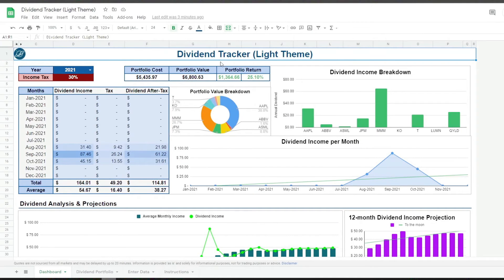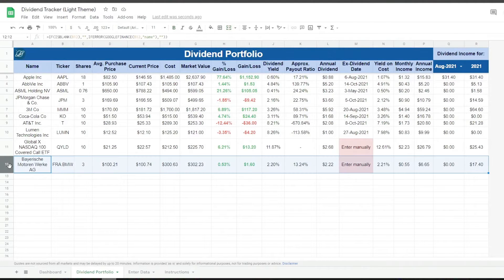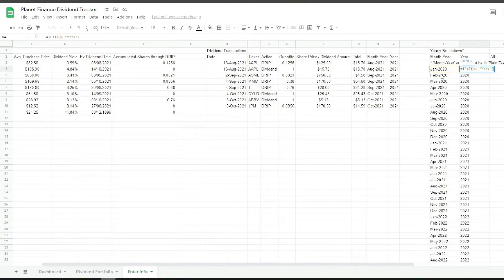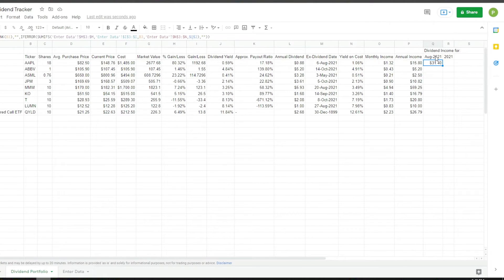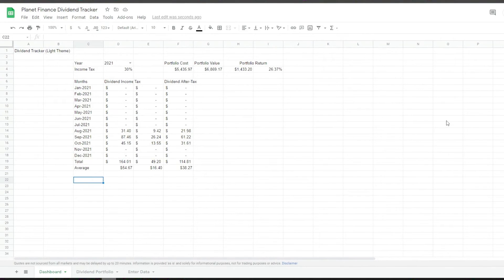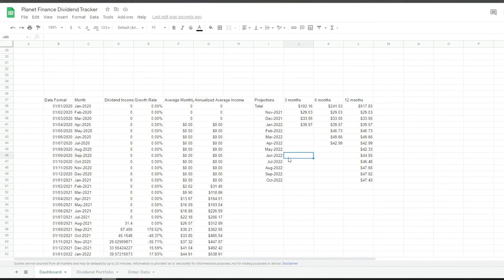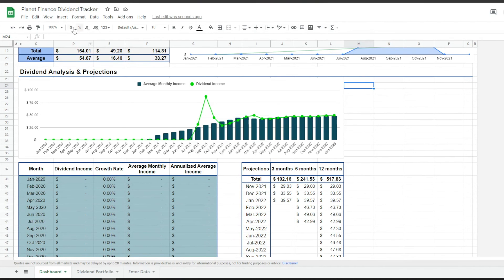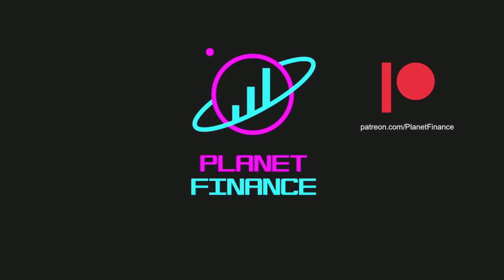Dividend Tracker | Track Your Passive Income!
Dividend Tracker on Google Sheets! Analyse your dividend income with automatic dashboards.

This video demonstrates the capabilities of the Dividend Tracker. We go through a demo on how to use it and a tutorial on how to create the tracker in Google Sheets.

Please let me know if you have any questions or feedback. This is always appreciated and I will try my best to answer as soon as possible.

Cheers,
PF

🔹Formulas:
(Replace ◀ & ► with angled brackets).

=IF(ISBLANK(A3),"",IFERROR(SUMIFS($K$3:$K,$J$3:$J,"DRIP",$I$3:$I,A3),""))

=IF(ISBLANK(I3),"",K3*L3)
=IF(ISBLANK(I3),"",TEXT(H3,"MMM-YYYY"))
=IF(ISBLANK(I3),"",TEXT(H3,"YYYY"))
=INDEX(GOOGLEFINANCE("CURRENCY:EURUSD", "price", DATE(2021, 10, 15)), 2, 2)*15

🔹Dividend Portfolio:
=IF(ISBLANK(B3),"",IFERROR(GOOGLEFINANCE(B3,"name"),""))
=UNIQUE('Enter Data'!A3:A)
=IF(ISBLANK(B3),"",VLOOKUP(B3,'Enter Data'!A:B,2,0))
=IF(ISBLANK(B3),"",VLOOKUP(B3,'Enter Data'!A:C,3,0))
=IF(ISBLANK(B3),"",GOOGLEFINANCE(B3,"price"))
=IF(ISBLANK(B12),"",INDEX(GOOGLEFINANCE("CURRENCY:EURUSD", "price", DATE(2021, 10, 15)), 2, 2)*GOOGLEFINANCE(B12,"price"))
=IF(ISBLANK(B3),"",IFERROR(C3*D3,""))
=IF(ISBLANK(B3),"",IFERROR(C3*E3,""))
=IF(ISBLANK(B3),"",IFERROR(G3/F3-1,""))
=IF(ISBLANK(B3),"",IFERROR(G3-F3,""))
=IF(ISBLANK(B3),"",VLOOKUP(B3,'Enter Data'!A:D,4,0))
=IF(ISBLANK(B3),"",IFERROR(L3/(GOOGLEFINANCE(B3,"eps")),"-"))
=IF(ISBLANK(B3),"",IFERROR(J3*E3,"-"))
=IF(ISBLANK(B3),"",VLOOKUP(B3,'Enter Data'!A:E,5,0))
=IF(ISBLANK(B3),"",IFERROR(L3/D3,"-"))
=IF(ISBLANK(B3),"",IFERROR(P3/12,"-"))
=IF(ISBLANK(B3),"",IFERROR(L3*C3,"-"))
=IF(ISBLANK(B3),"",IFERROR(SUMIFS('Enter Data'!$M$3:$M,'Enter Data'!$I$3:$I,B3,'Enter Data'!$N$3:$N,$Q$2),""))
=IF(ISBLANK(B3),"",IFERROR(SUMIFS('Enter Data'!$M$3:$M,'Enter Data'!$I$3:$I,B3,'Enter Data'!$O$3:$O,$R$2),""))
Cell R2: =Dashboard!D3

🔹Dashboard:
=QUERY('Enter Data'!$Q$4:$R, "Select Q where R contains '"&$D$3&"'")
=IF(ISBLANK(C7),"",SUMIF('Enter Data'!$N$3:$N,C7,'Enter Data'!$M$3:$M))
=IF(ISBLANK(C7),"",IFERROR(D7*$D$4,""))
=IF(ISBLANK(C7),"",IFERROR(D7-E7,""))
=SUM(D7:D18)
=IFERROR(AVERAGEIF(D7:D18, "►0", D7:D18), "-")

=SUM('Dividend Portfolio'!F3:F)
=SUM('Dividend Portfolio'!G3:G)
=SUM('Dividend Portfolio'!I3:I)
=G4/F4-1

=IF(ISBLANK(C38),"",EOMONTH(DATEVALUE(C38),-1)+1)
=QUERY('Enter Data'!$Q$4:$S, "Select Q where S contains '"&"All"&"'")

🔹Dividend Income:
=IF(ISBLANK(C38),"",IF(EOMONTH(DATEVALUE(C38),-1)+1◀TODAY(),SUMIF('Enter Data'!$N$3:$N,C38,'Enter Data'!$M$3:$M),AVERAGE(D21:D37)*(1+AVERAGE($E37:E$39))))
=IF(ISBLANK(C39),"",IF(EOMONTH(DATEVALUE(C39),-1)+1◀TODAY(),SUMIF('Enter Data'!$N$3:$N,C39,'Enter Data'!$M$3:$M),AVERAGE(D21:D38)*(1+AVERAGE($E38:E$39))))
=IF(ISBLANK(C40),"",IF(EOMONTH(DATEVALUE(C40),-1)+1◀TODAY(),SUMIF('Enter Data'!$N$3:$N,C40,'Enter Data'!$M$3:$M),AVERAGE(D21:D39)*(1+AVERAGE($E39:E$39))))
=IF(ISBLANK(C42),"",IF(EOMONTH(DATEVALUE(C42),-1)+1◀TODAY(),SUMIF('Enter Data'!$N$3:$N,C42,'Enter Data'!$M$3:$M),AVERAGE(D36:D41)*(1+AVERAGE($E$39:E41))))

=IF(ISBLANK(C38),"",IFERROR(D38/D37-1,0))

🔹Average Monthly Income:
=IF(ISBLANK(C38),"",IFERROR(AVERAGE(D21:D45),""))
=IF(ISBLANK(C39),"",IFERROR(AVERAGE(D21:D45),""))
=IF(ISBLANK(C40),"",IFERROR(AVERAGE(D22:D46),""))
=IF(ISBLANK(C41),"",IFERROR(AVERAGE(D36:D47),""))

=IF(ISBLANK(C38),"",F38*12)

=VLOOKUP(EOMONTH(TODAY(),-0)+1,B:B,1,0)
=VLOOKUP(I39,B:D,3,0)

🚩Chapters:
00:00 Demo
03:08 Tutorial
03:28 Enter Data
06:30 Dividend Portfolio
09:12 Dashboard